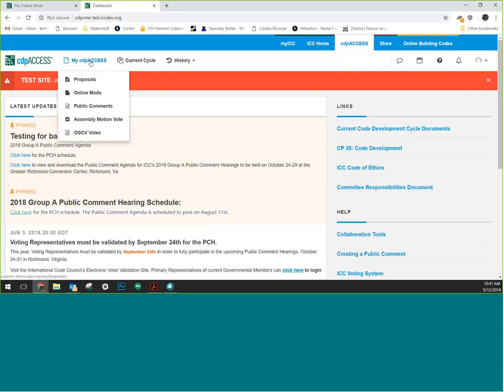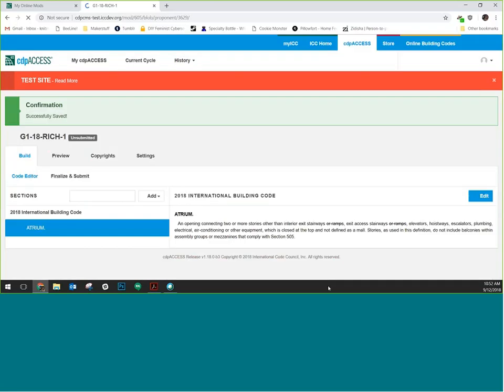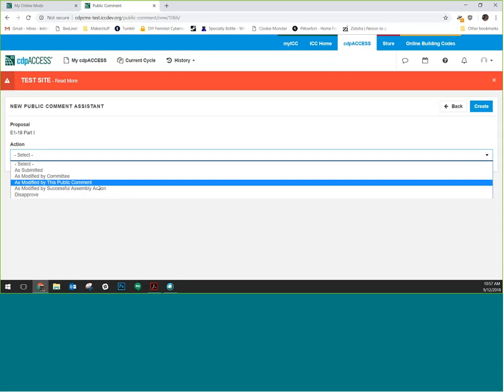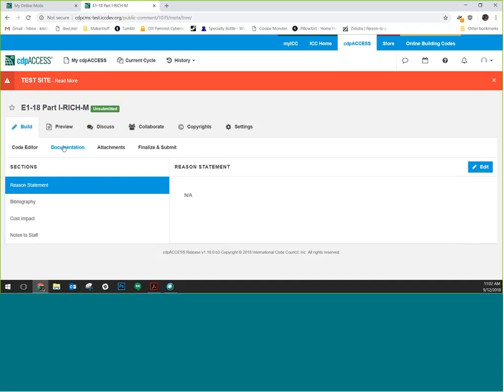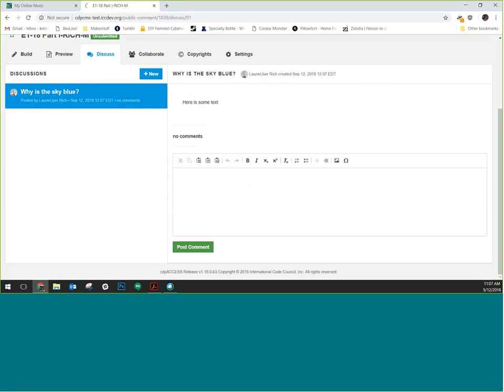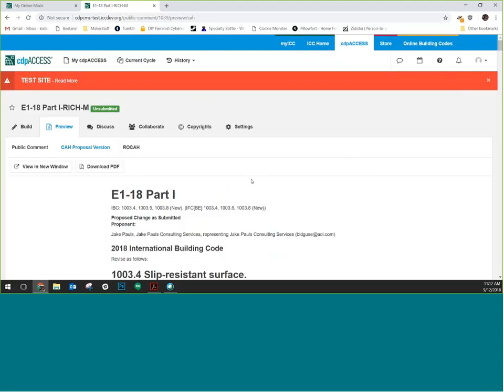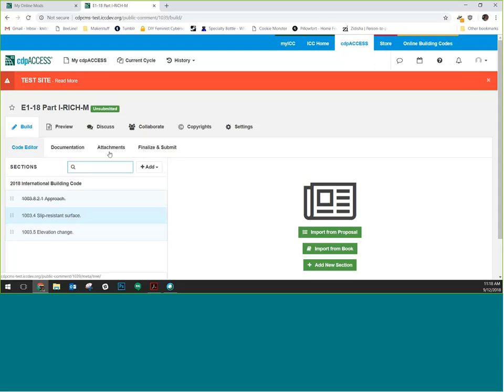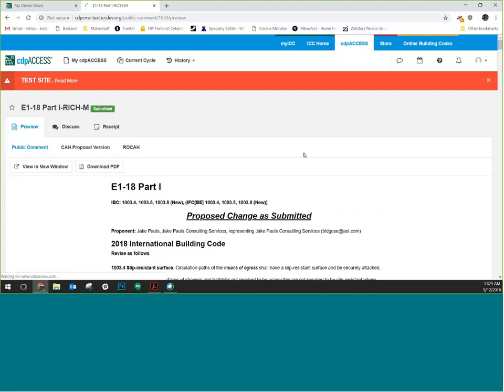cdpACCESS/cdpCMS Tour Part 2: Online Modifications and Public Comments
This tour was given to Region VII in September 2018.  This portion of the tour includes Online Modifications and Public Comments.